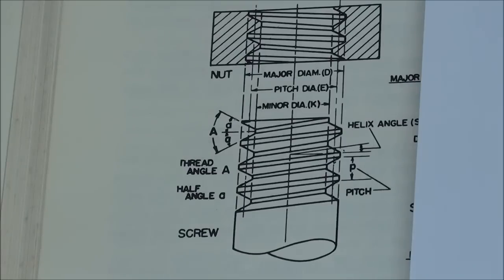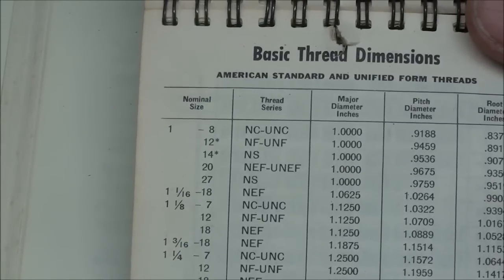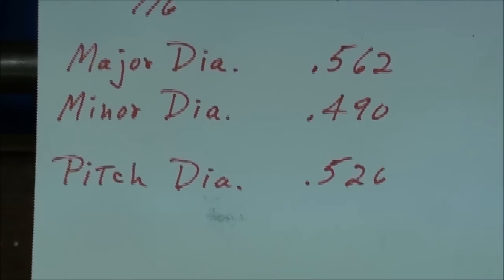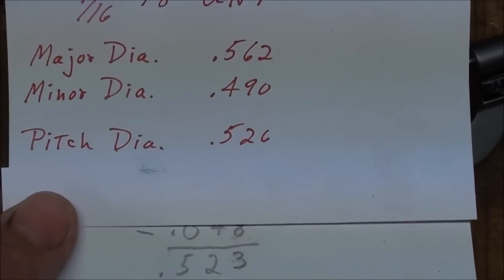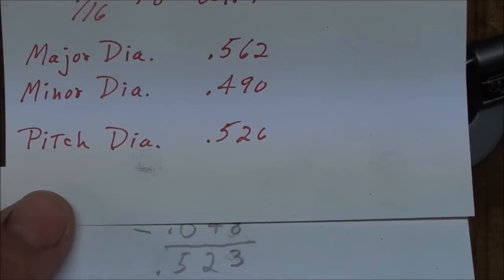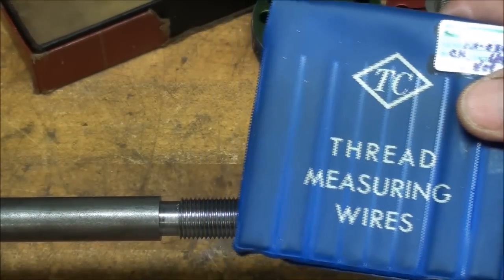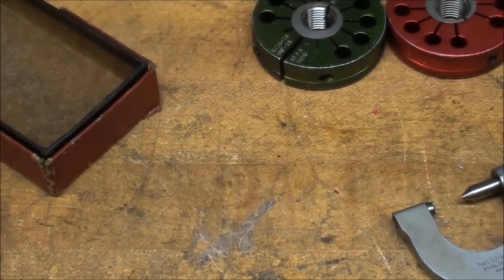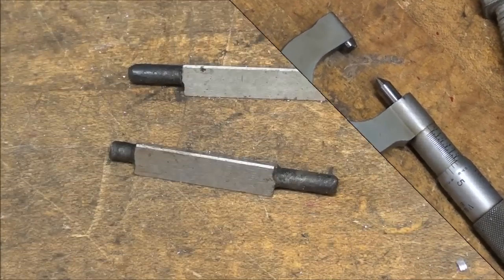SHOP TIPS #183 Measuring Threads -3 Methods tubalcain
Tubalcain shows several different methods of measuring threads.